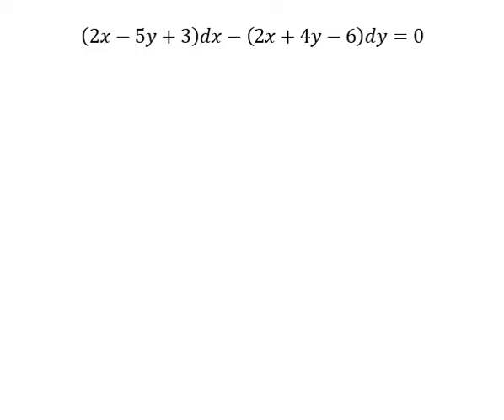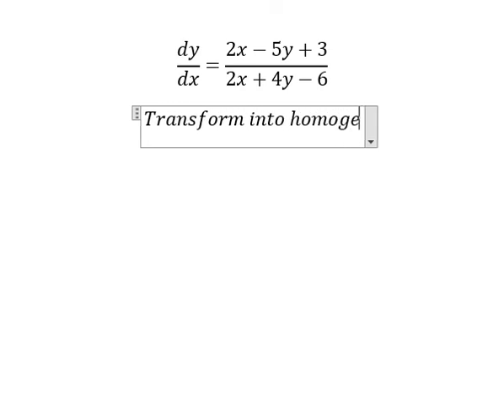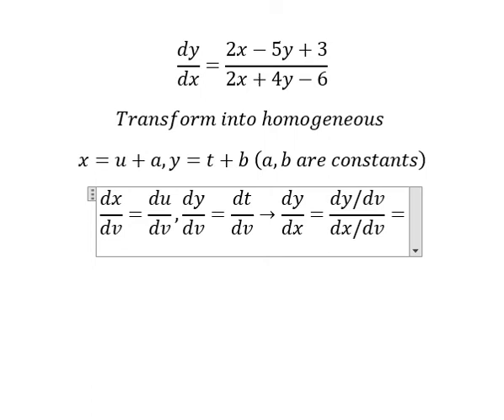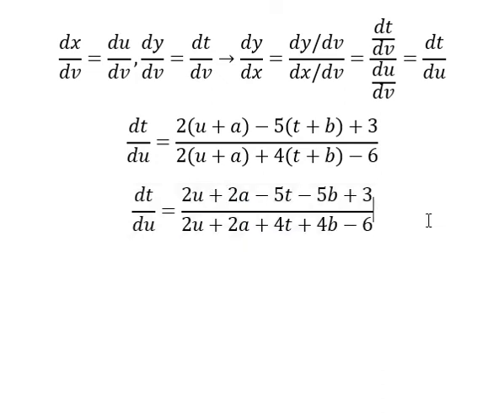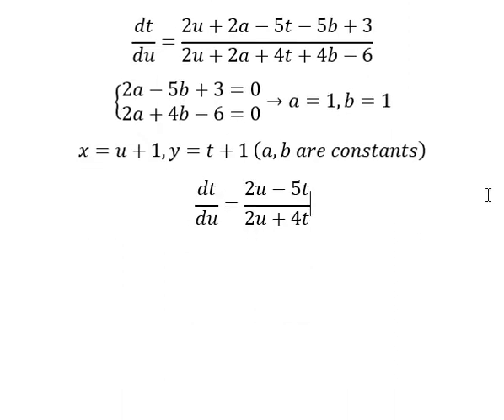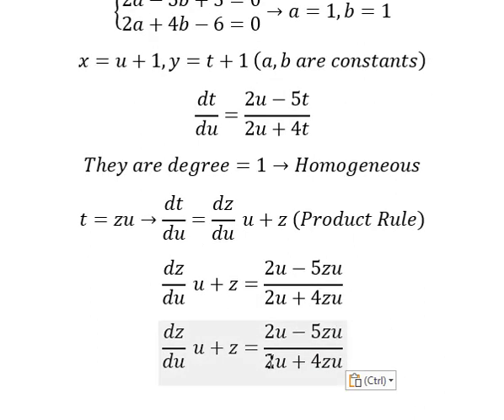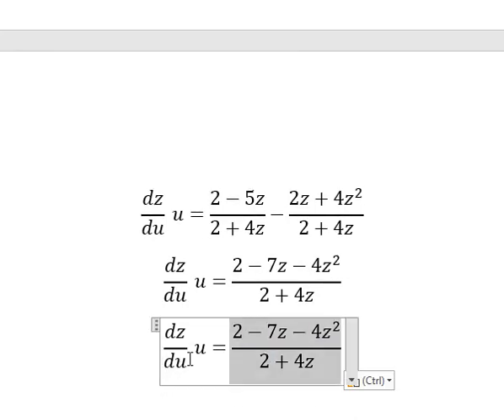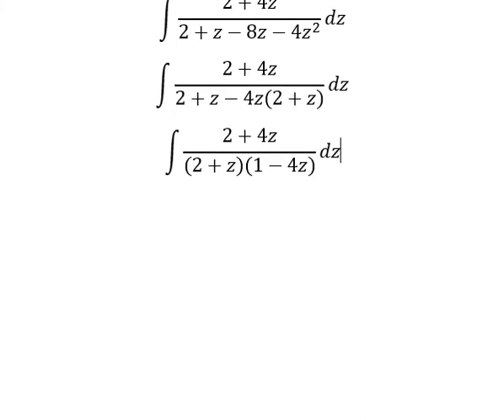Calculus Help: Transform into homogeneous - (2x-5y+3)dx-(2x+4y-6)dy=0 - Differential Equations